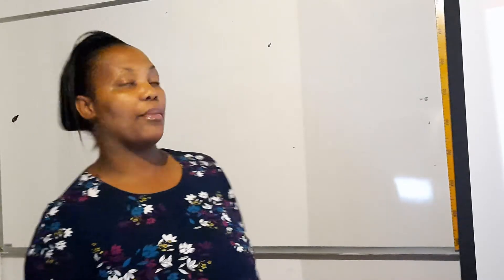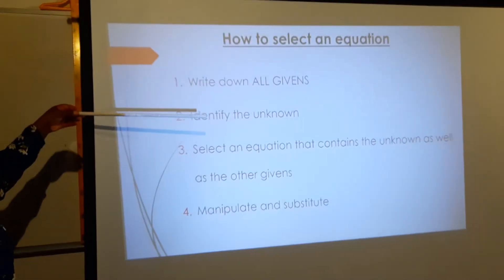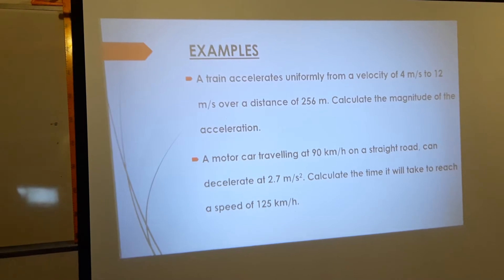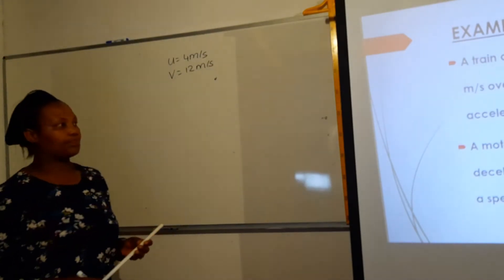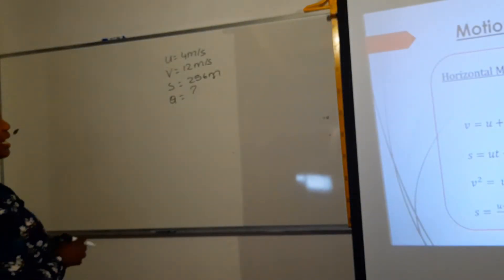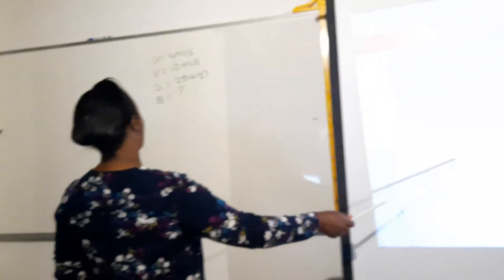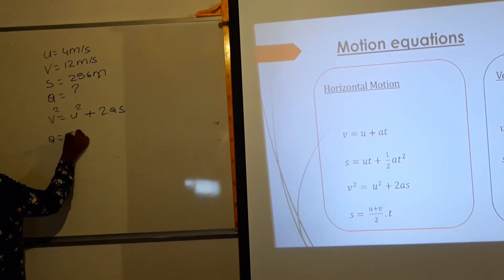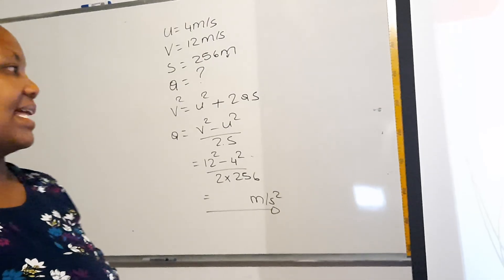Motion Equations: Example 1